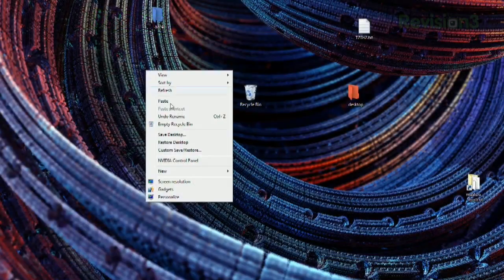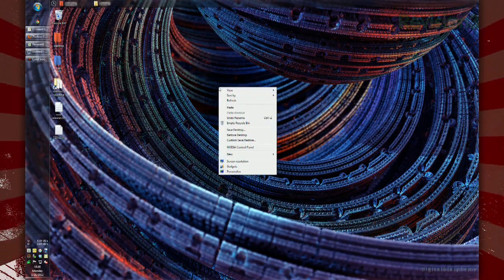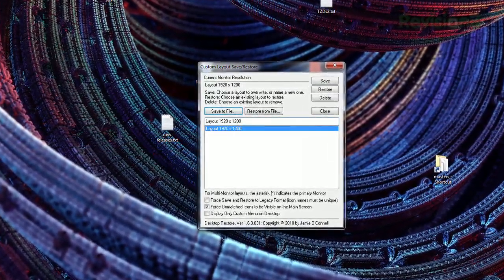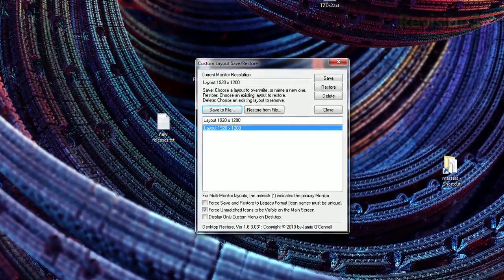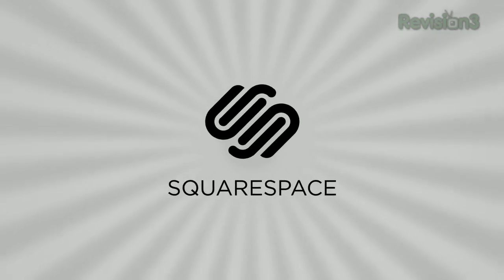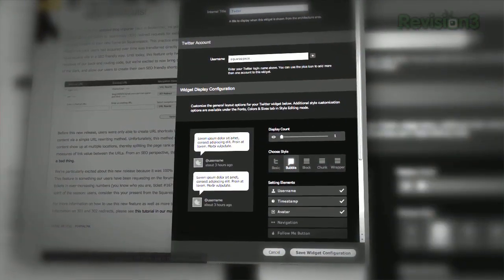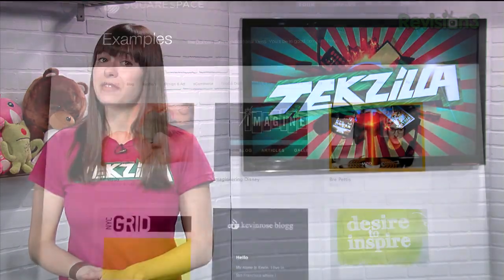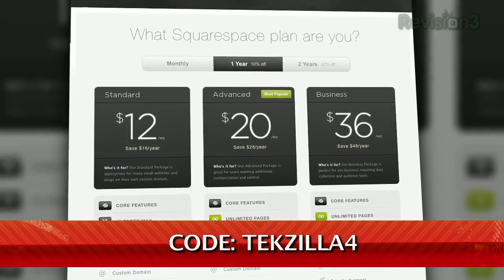Restore Your Desktop With 1 Easy Trick - Tekzilla Daily Tip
Don't want to keep rearranging your icons every time they get shifted around? On today's Tekzilla Daily, Veronica uses Desktop Restore to save the layout of the desktop so those icons are ready to come back whenever you need them.